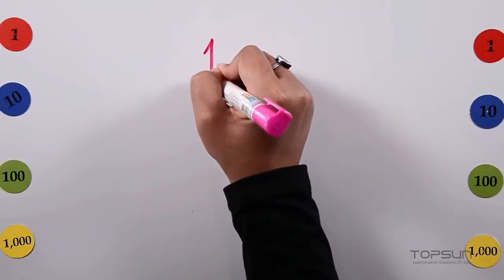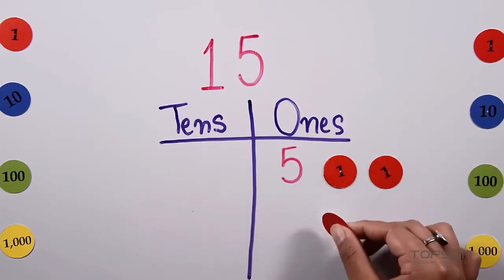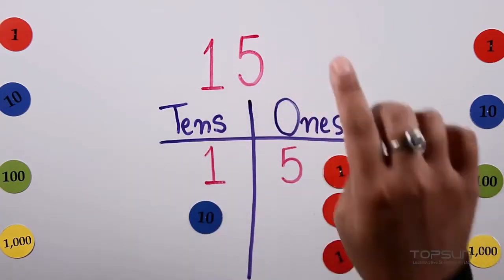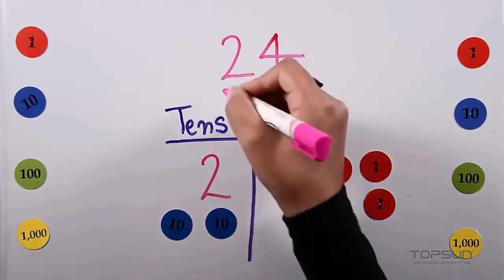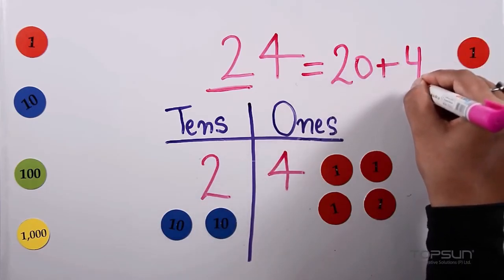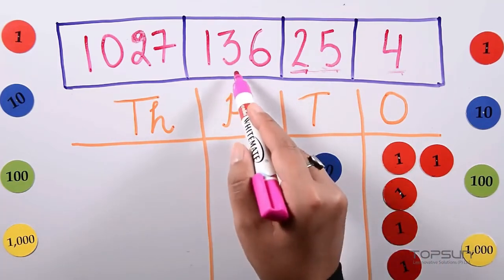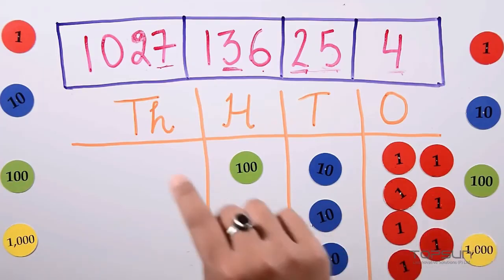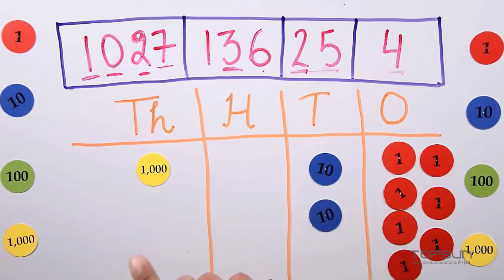Place Value Number Disc - Math tutorial video - Place value for kids - YouDo STEM Videos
Number discs is an innovative approach for teaching a number's place value. This math tutorial video of Place Value Number Disc gives a brief overview of how number disks can be used to help students understand trading, the value of each digit in a number, number sense, and other basic mathematical concepts.

YouDo deals in products that come under the range of STEM.

We manufacture resources that can support Mathematics and Science learning in a fun, interesting way and brings clarity to concepts with long-term retention.

The organization’s continues focus has and is always been the child, who is going to use the products and to transform the art of learning. YouDo’s mission is to ensure that every child should get an opportunity of experiential learning.